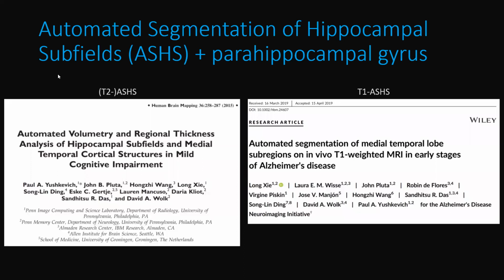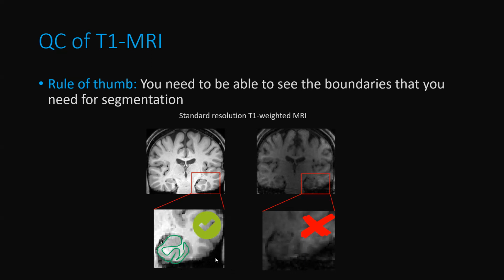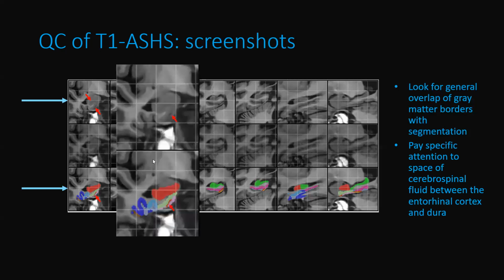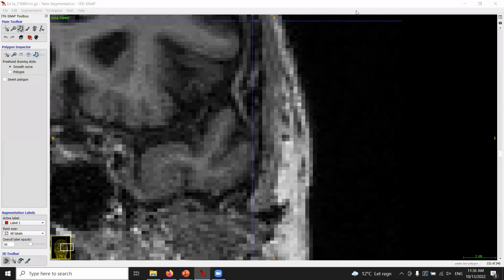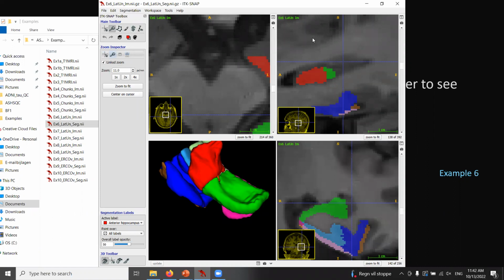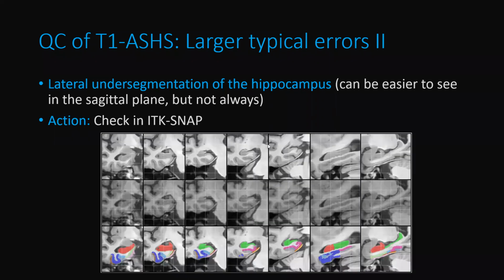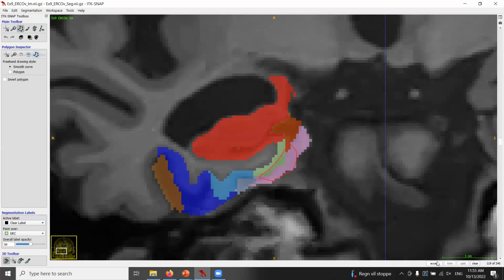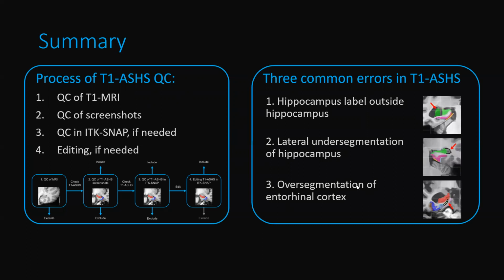T1-ASHS Quality Control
In this tutorial, I go through the process of quality control of automated segmentations medial temporal lobe subregions for T1-weighted MRI obtained with the software 'T1-ASHS' (10.1002/hbm.24607). I briefly discuss the quality control of MRI scans, the quality control of the T1-ASHS output including three common errors, and how to edit the automated segmentations.